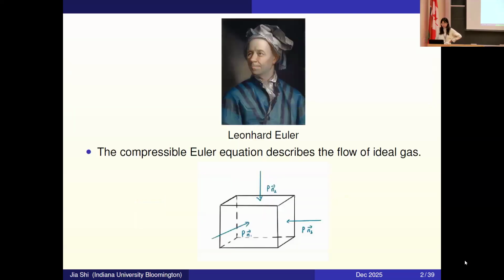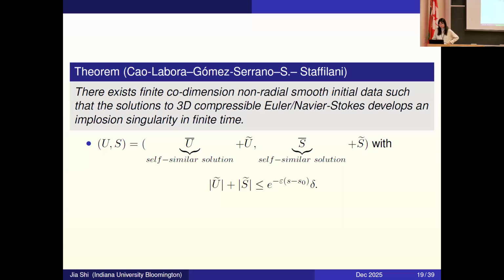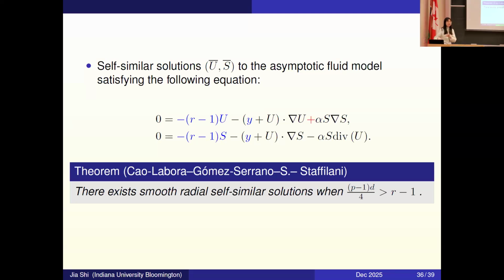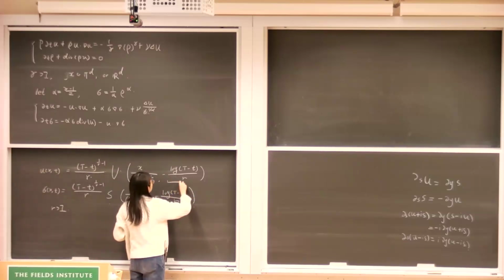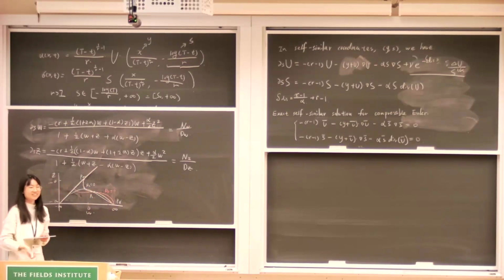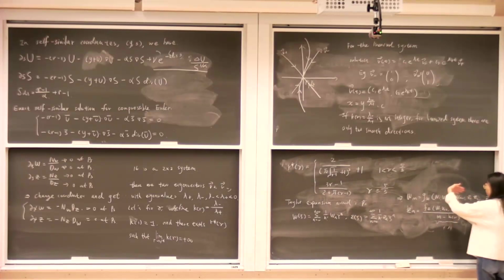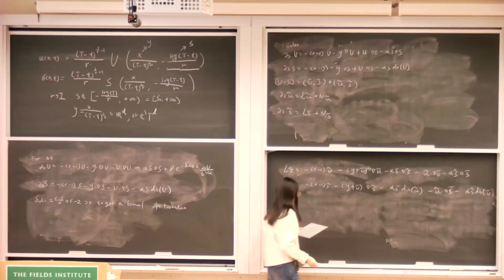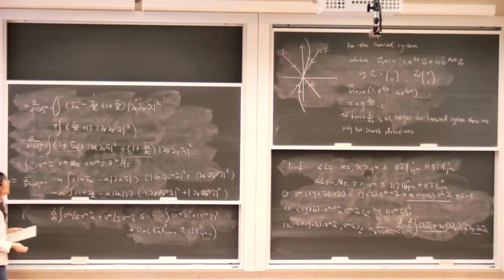Formation of implosion singularities in compressible fluids from smooth initial data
Instructor: Jia Shi (Indiana University Bloomington)